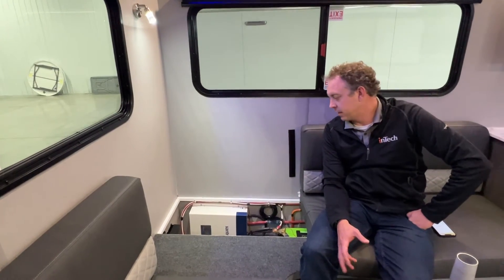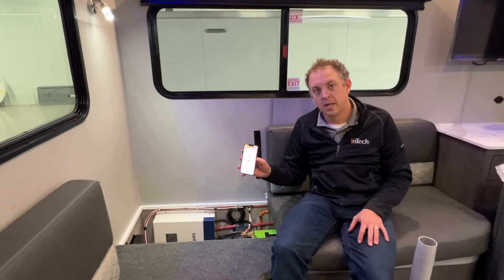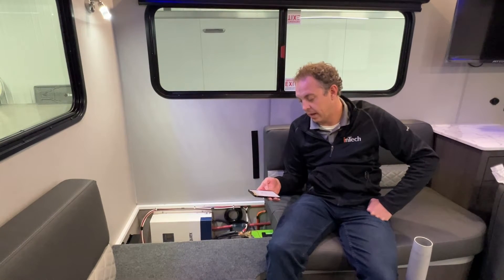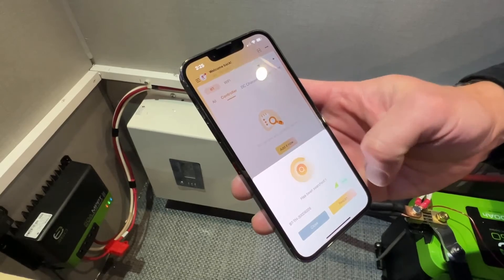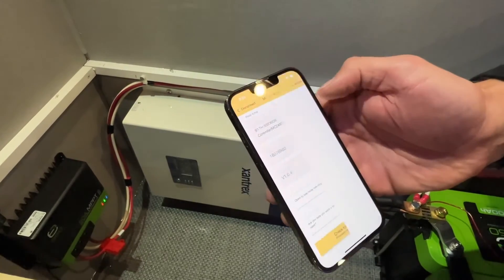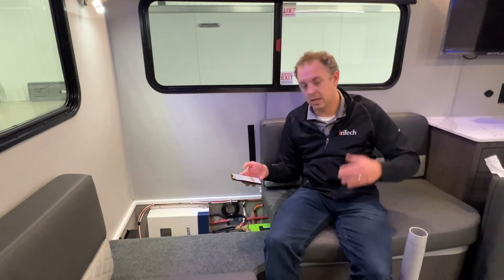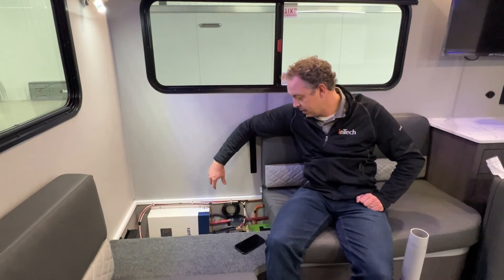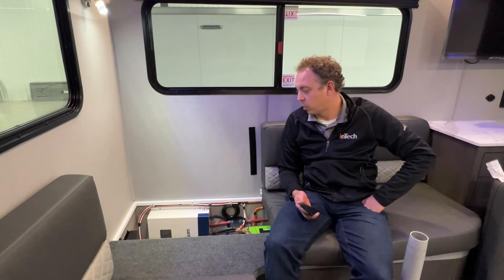Connecting to Bluetooth on Expion 360 MPPT Solar Charge Controller